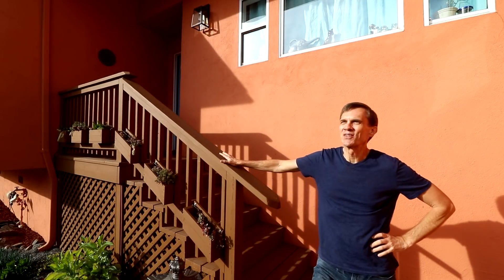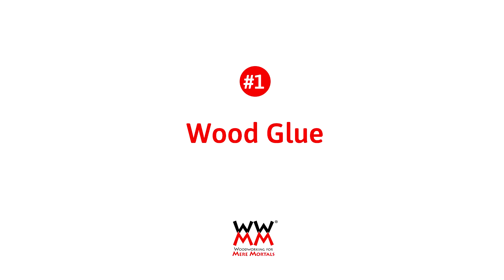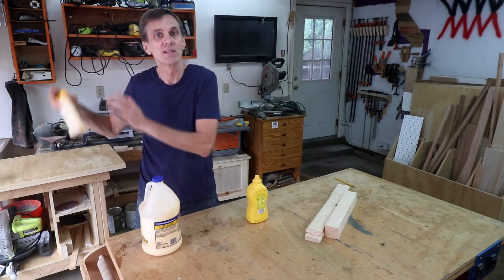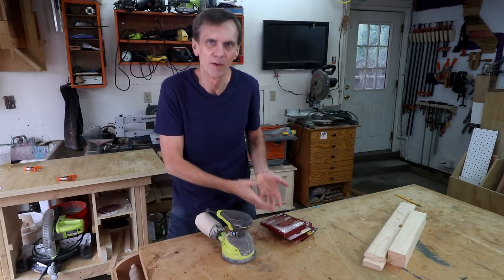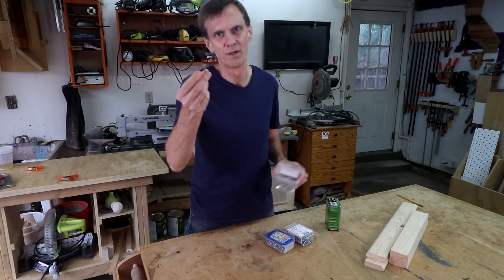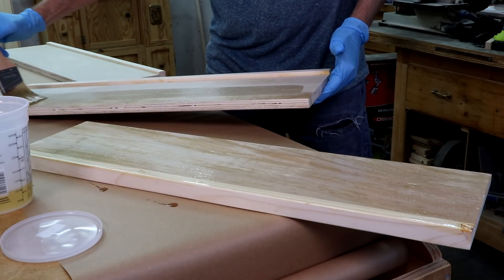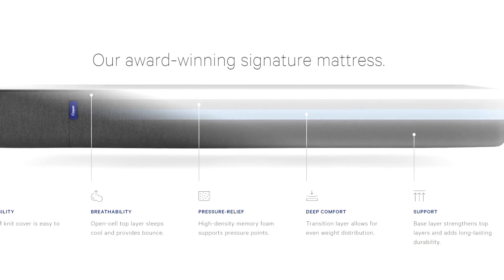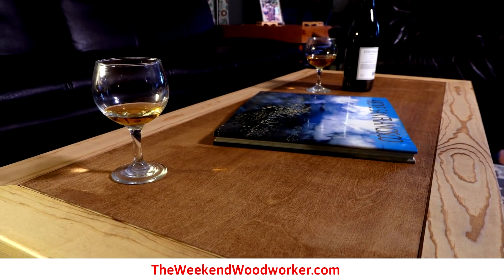5 Woodworking Shop Essentials. (DON'T RUN OUT OF THESE!)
Get my curated list of affordable woodworking tools. Never overspend on tools again

Keep your workflow uninterrupted by making sure your shop is stocked with these 5 woodworking essentials.

MAILING ADDRESS:

WWMM
Category
Howto & Style

"Princess Meow-Meow's Theme" and all the cool music on WWMM is created by Per Almered. AWESOME!